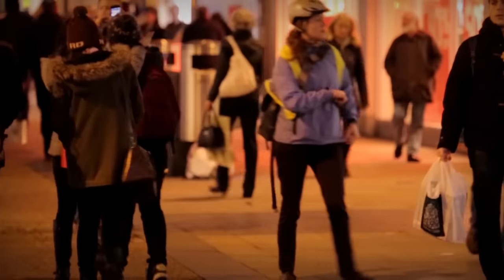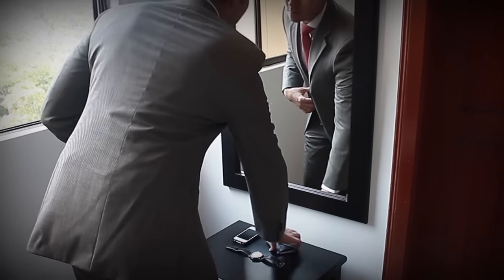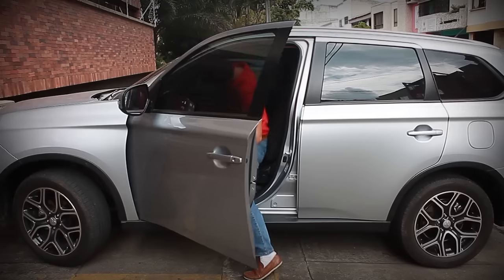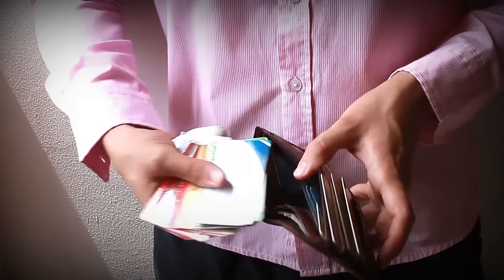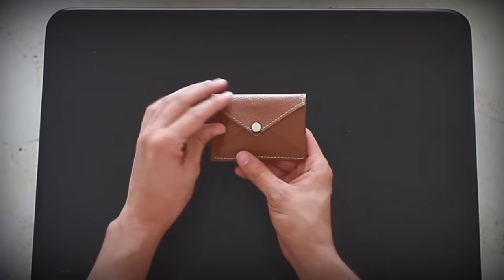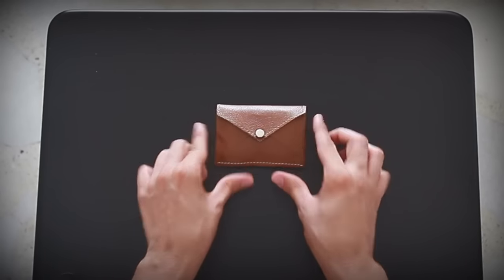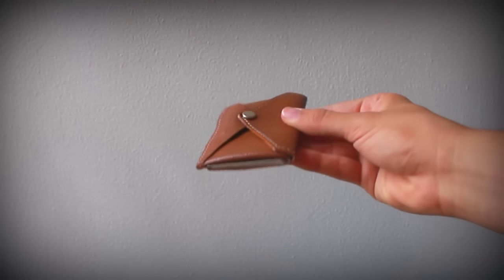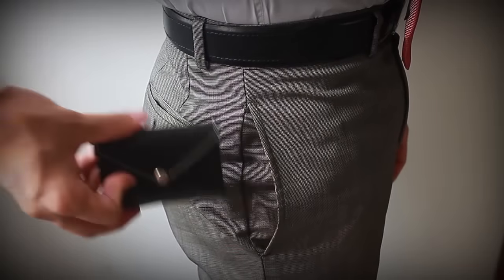The Banker Wallet - Slim Wallet